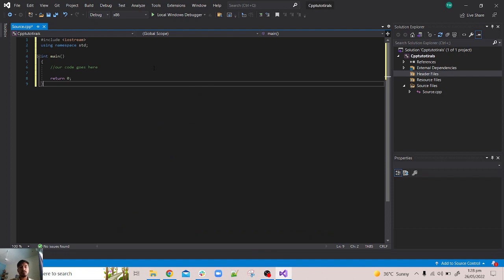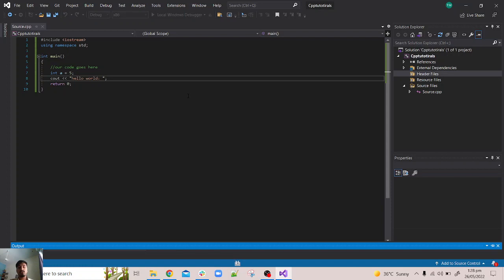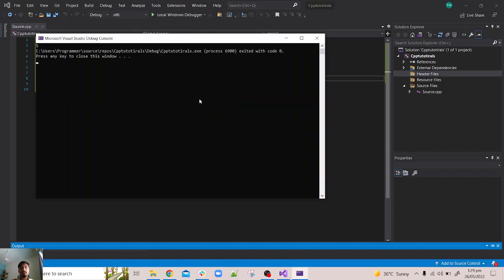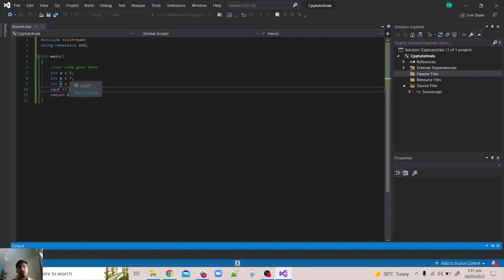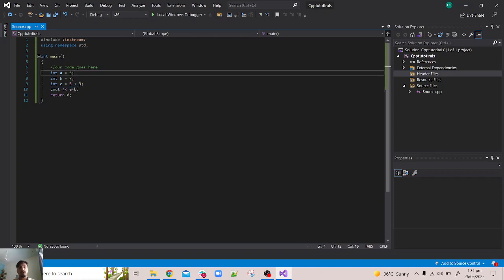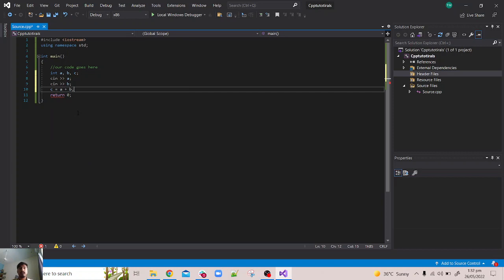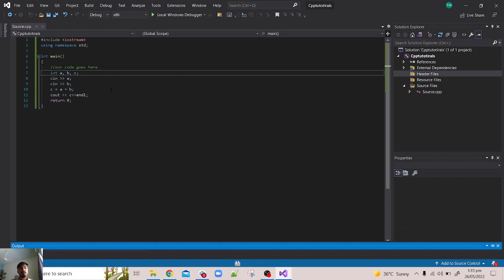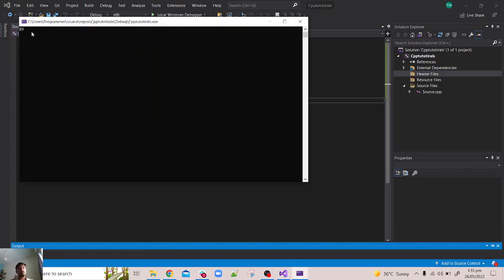Lecture # 2 Input and Output Streams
As part of the Visual Studio Integrated Development Environment (IDE), Microsoft C++ (MSVC) shares many windows and tools in common with other languages. Many of those, including Solution Explorer, the code editor, and the debugger, are documented under Visual Studio IDE. Often, a shared tool or window has a slightly different set of features for C++ than for other languages. A few windows or tools are only available in Visual Studio Professional or Visual Studio Enterprise editions.

In addition to shared tools in the Visual Studio IDE, MSVC has several tools specifically for native code development. These tools are also listed in this article. For a list of which tools are available in each edition of Visual Studio,